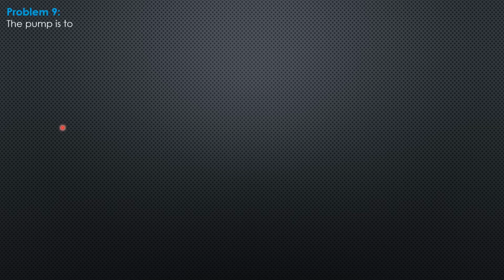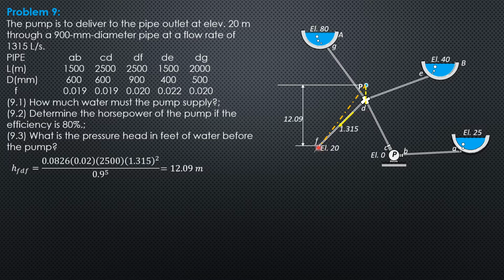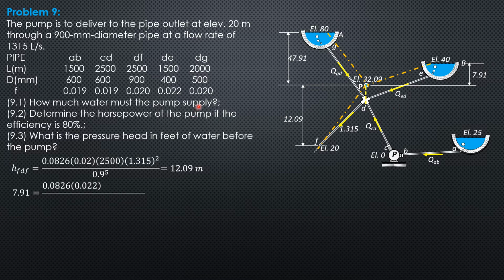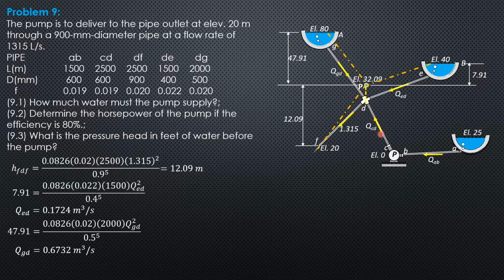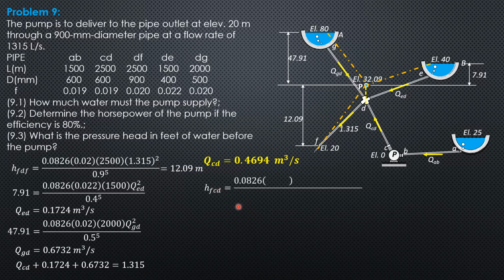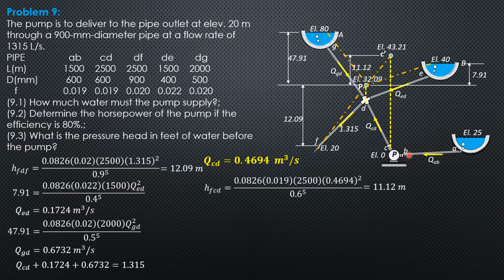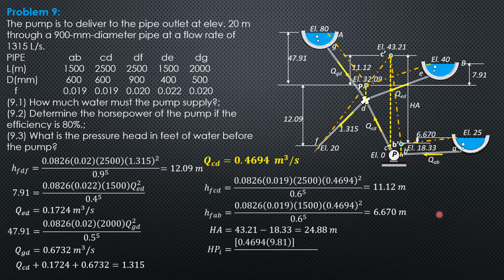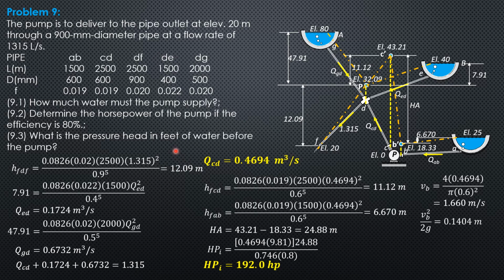RESERVOIR PROBLEMS, Example 9